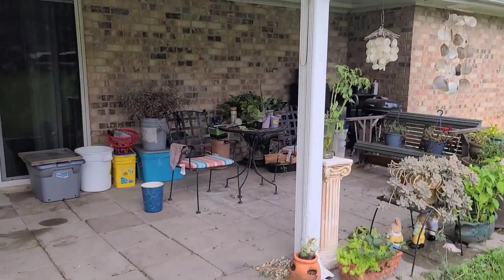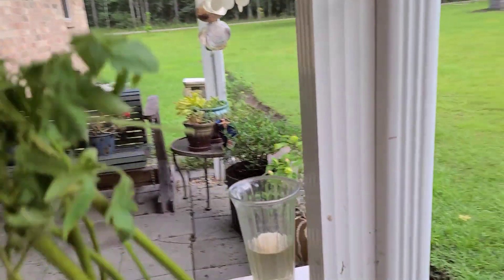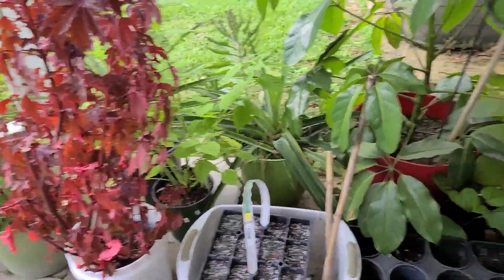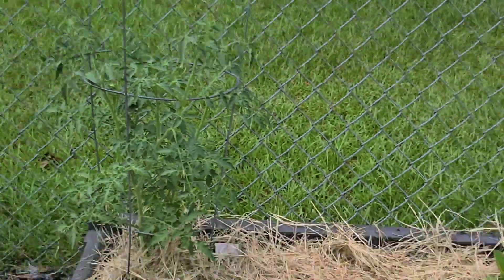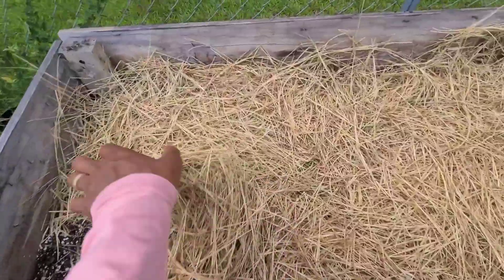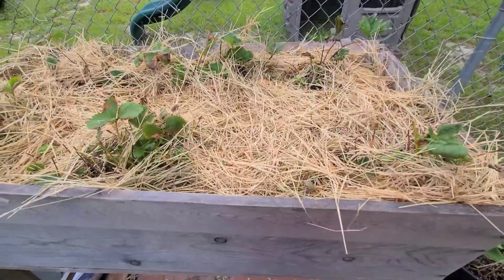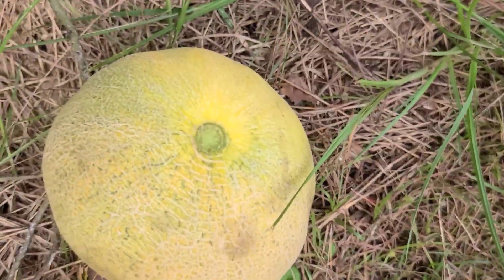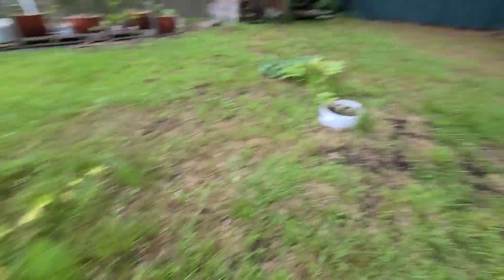GARDEN TOUR FOR JUNE 2022 / CONTAINERS AND RAISED BED. Zone 9B Louisiana